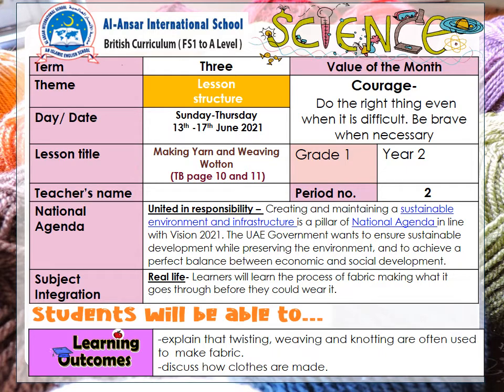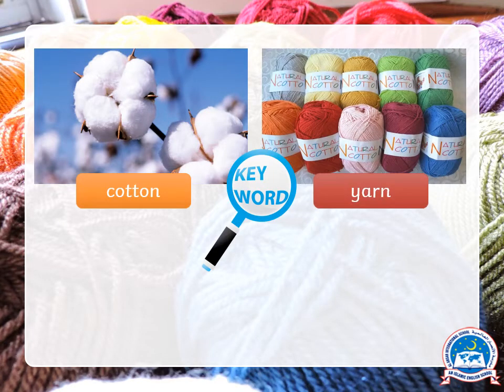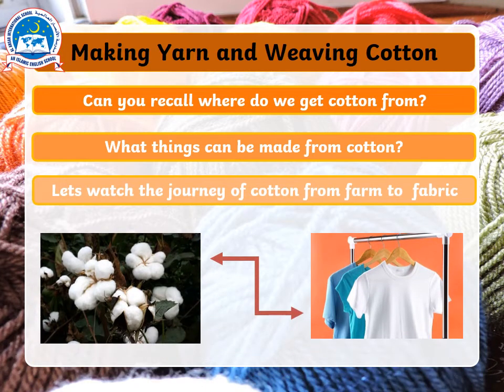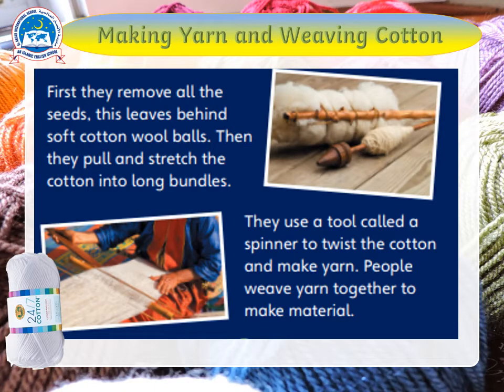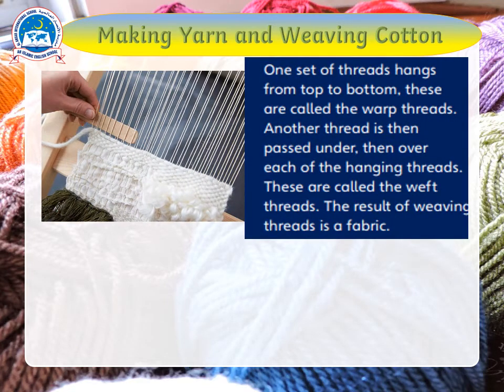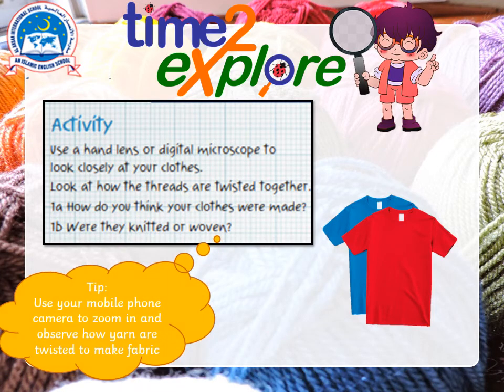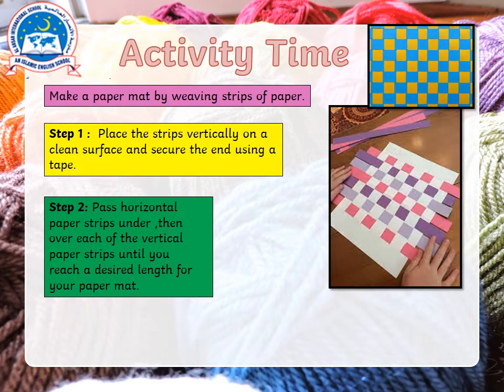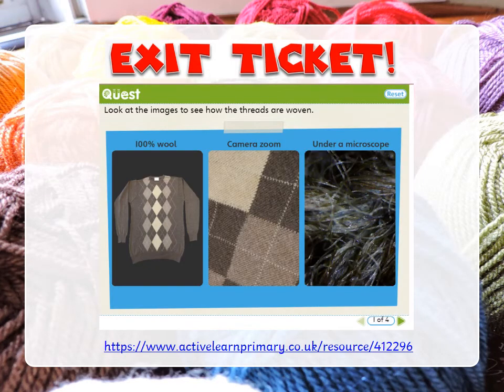Week 9 - Science Period 2- Making Yarn and Weaving Cotton